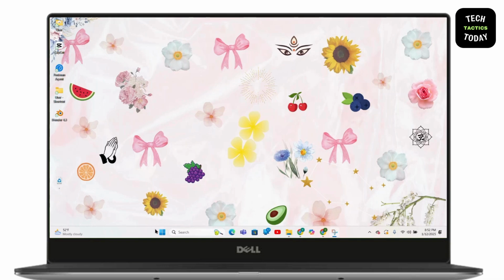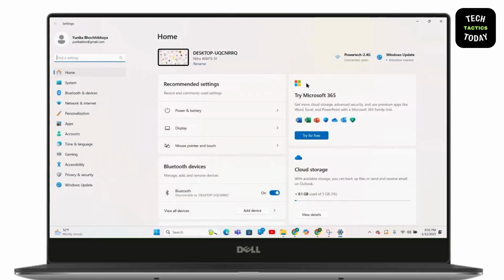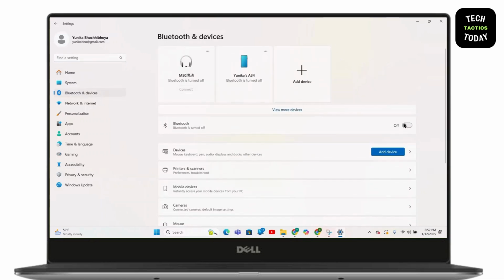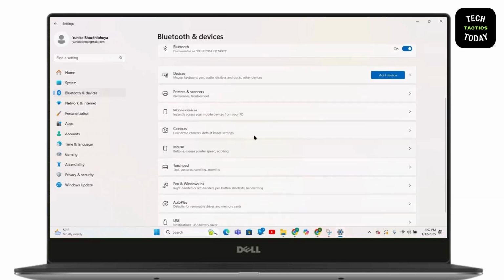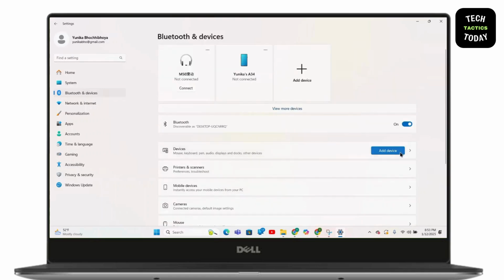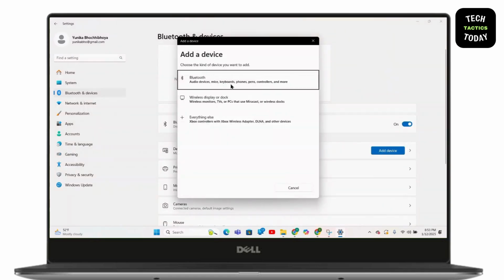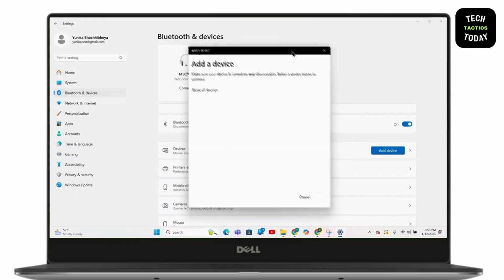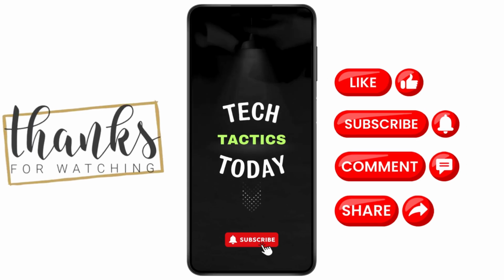How to Turn On Bluetooth on Windows 11 2025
Welcome to our step-by-step guide on "How to Turn On Bluetooth on Windows 11 2025"! If you're having trouble turning on Bluetooth or just need to know how to enable it on your Windows 11 device, you've come to the right place. In this video, we'll walk you through the process of turning on Bluetooth, connecting devices, and troubleshooting common Bluetooth issues on Windows 11. Whether you're looking to pair a wireless mouse, headphones, or any other Bluetooth-enabled device, this video has you covered.

What you'll learn:

How to connect Bluetooth devices to Windows 11
How to troubleshoot Bluetooth not working on Windows 11
How to enable Bluetooth from settings on Windows 11
How to check if Bluetooth is enabled on Windows 11
Timestamps: 00:05 How to turn on Bluetooth on Windows 11 00:25 How to enable Bluetooth settings on Windows 11 00:40 How to connect Bluetooth devices on Windows 11 00:55 Troubleshooting Bluetooth issues on Windows 11 01:10 How to check if Bluetooth is working on Windows 11